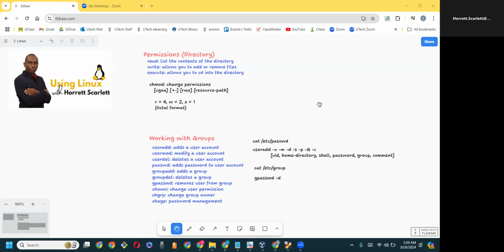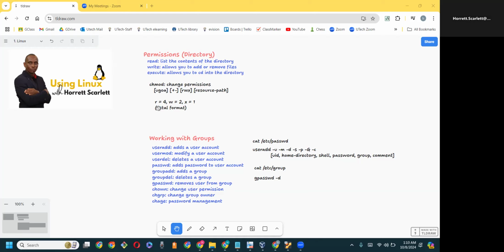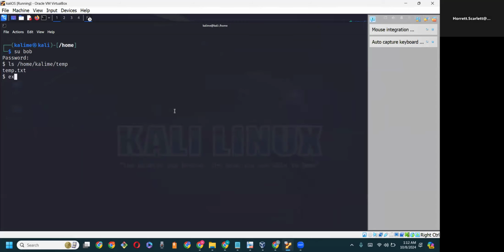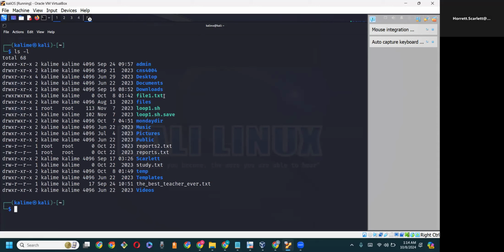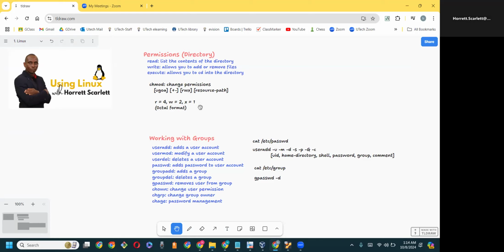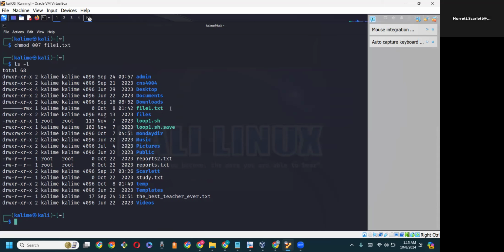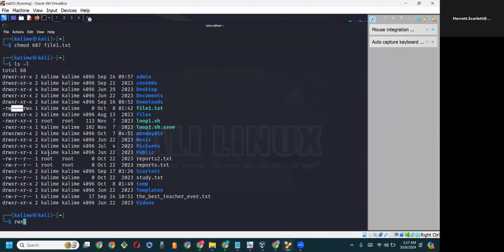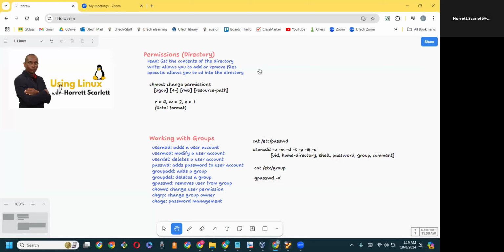CMP2024 Lecture04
Octal Permissions